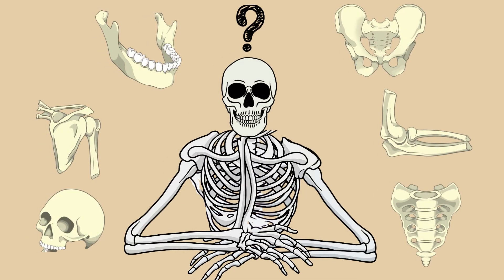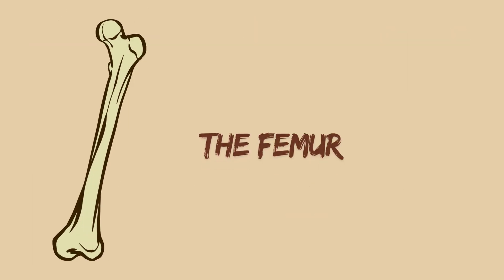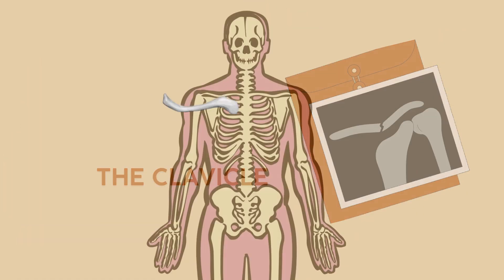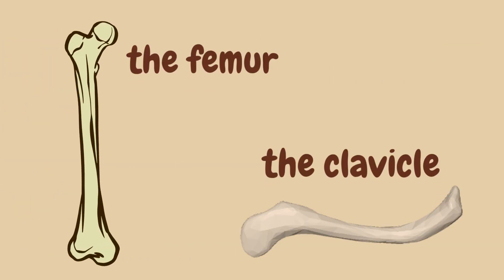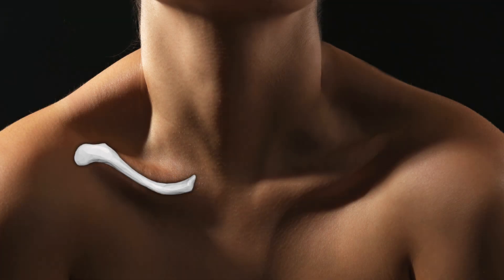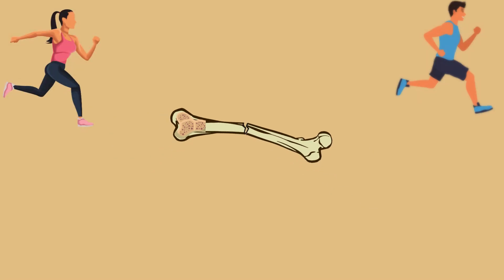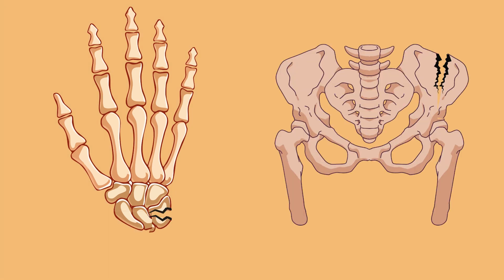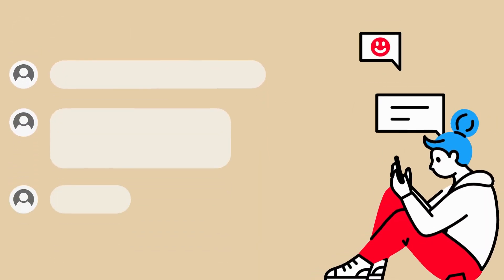Strongest Vs Weakest Bones In Your Body Explained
Ever wondered which bone in your body is nearly unbreakable—and which one is most likely to snap?
In this video, we dive into the fascinating world of bone strength, exploring:
✅ The femur—the strongest bone in your body and why it’s built like nature’s powerhouse.
✅ The clavicle—the most commonly broken bone and why it’s so vulnerable.
✅ How bones adapt, remodel, and even get stronger when you stress them through exercise.
✅ Tips to keep your bones healthy, strong, and fracture-resistant for life.

From the mechanics of strength-to-weight ratio to the everyday habits that protect your skeleton, this breakdown will help you understand your body on a whole new level.

💬 Have you ever broken a bone? Share your story in the comments!